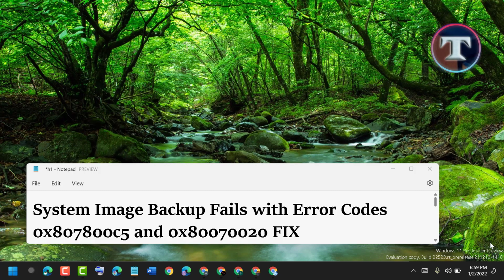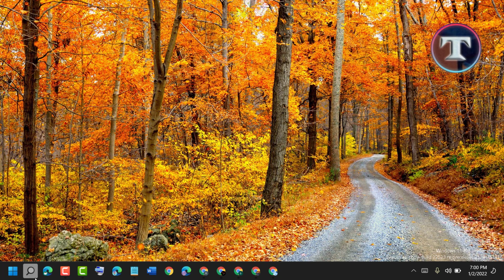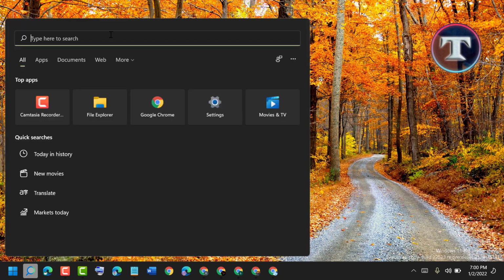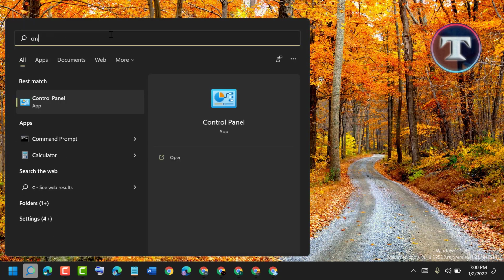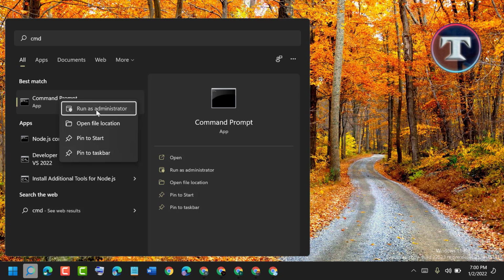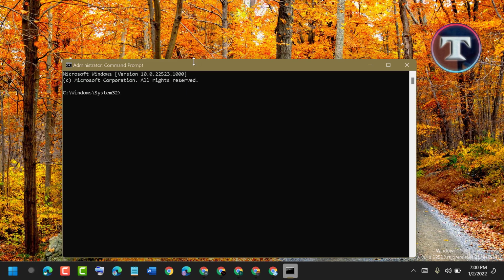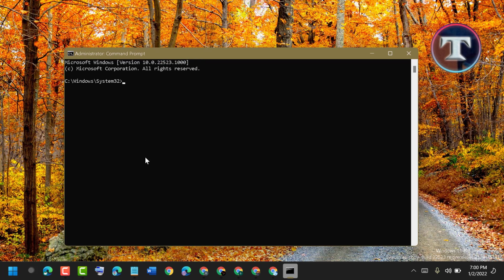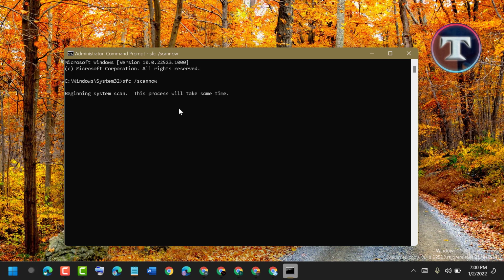How to Fix System Image Backup Fails with Error Codes 0x807800c5 and 0x80070020